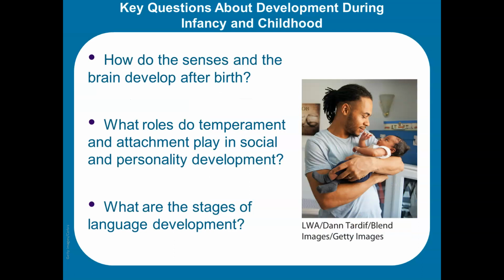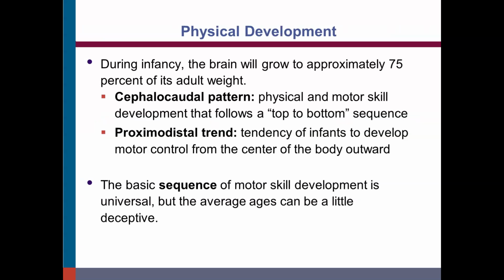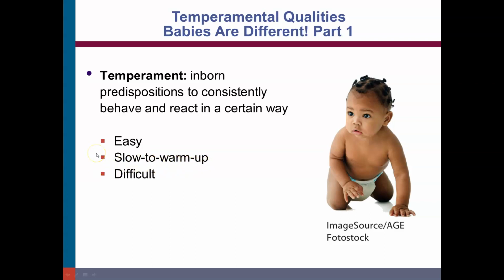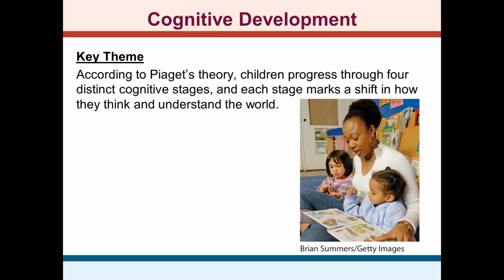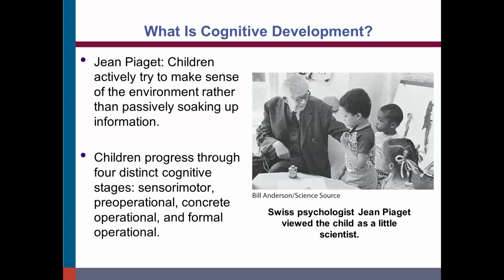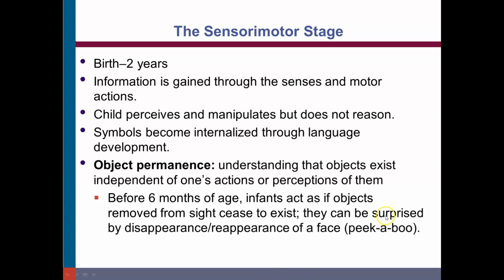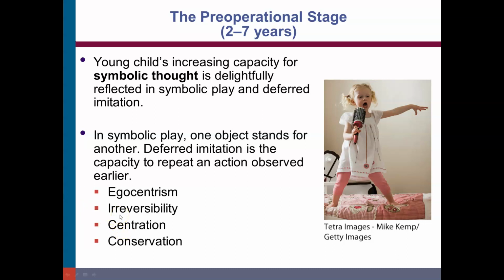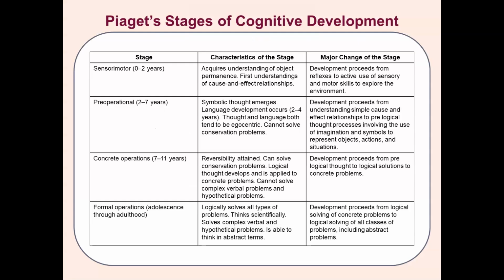PSY 1002: Lifespan Development (Part 2/3)